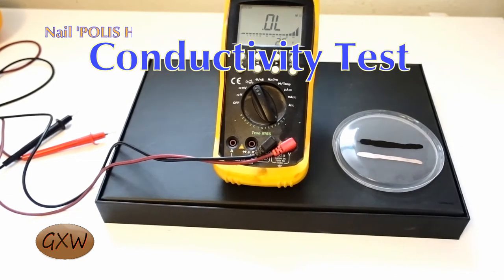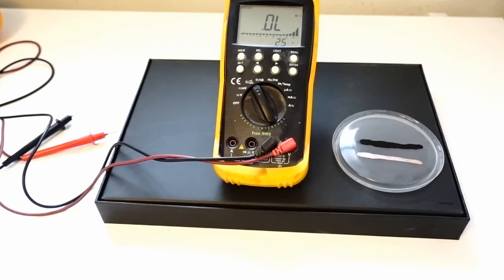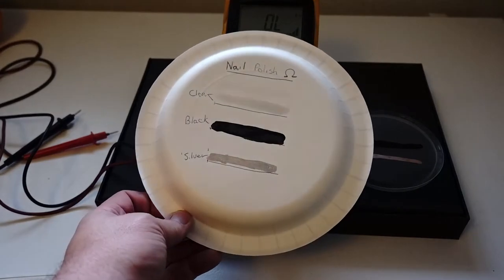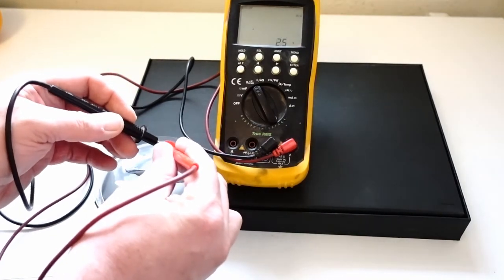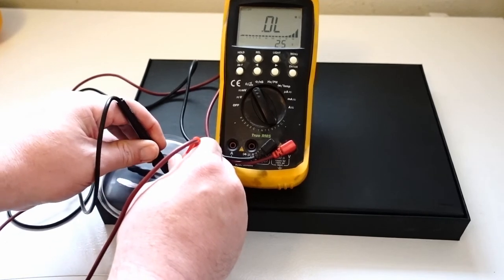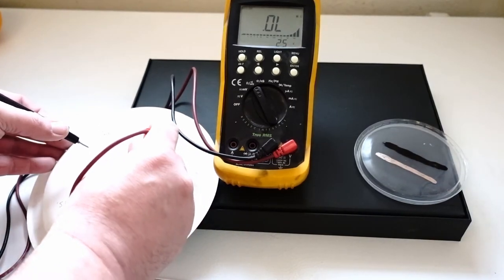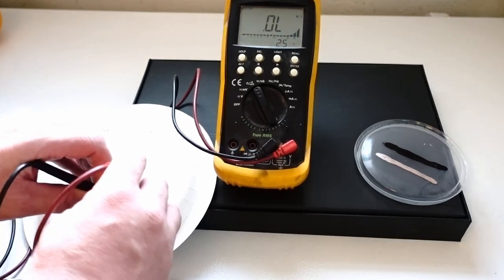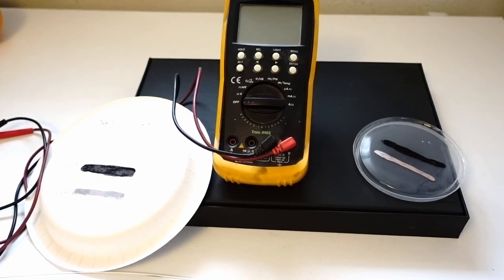is Nail polish conductive?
A quick video showing that none of the nail polishes that I had available conducted any noticeable current at the voltage supplied by my multi-meter (2.5v).